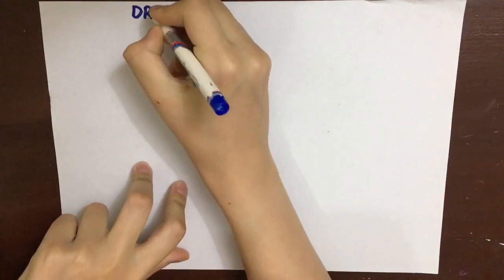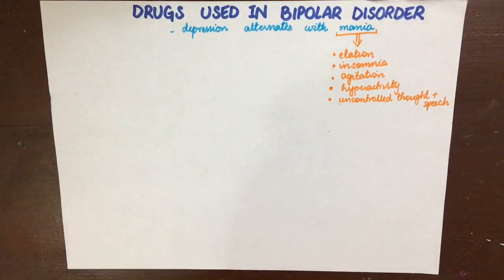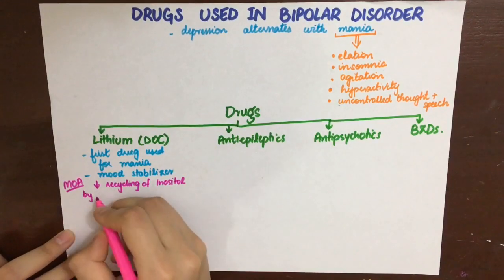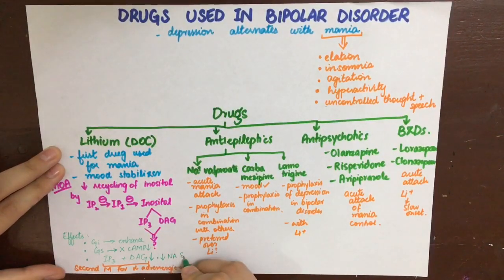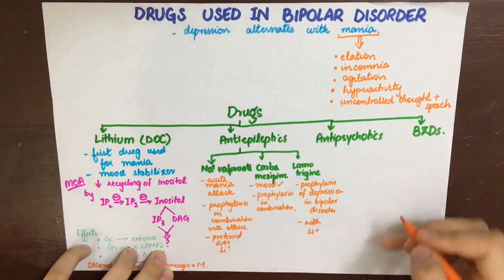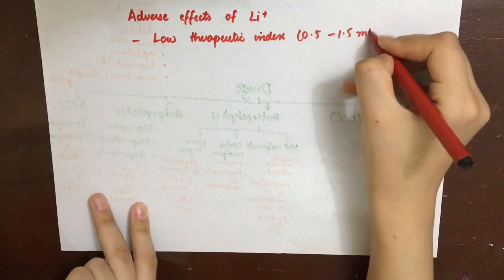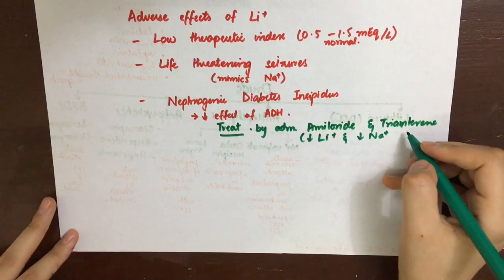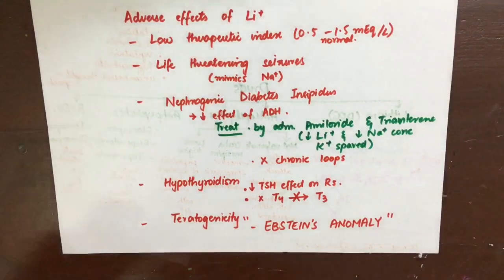Pharmacology-Bipolar disorder MADE EASY!